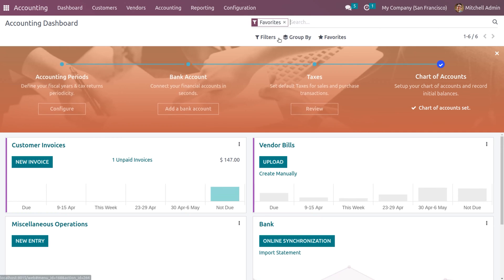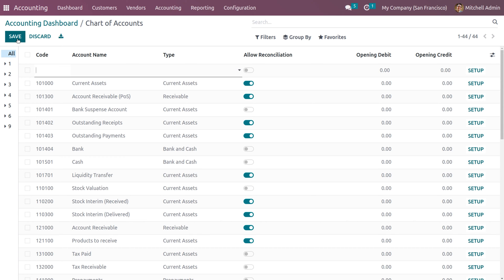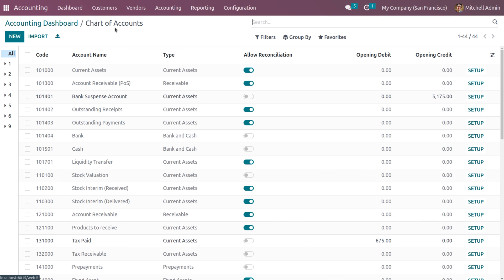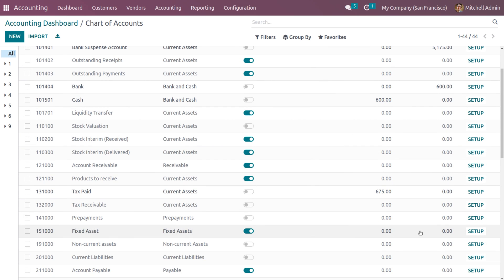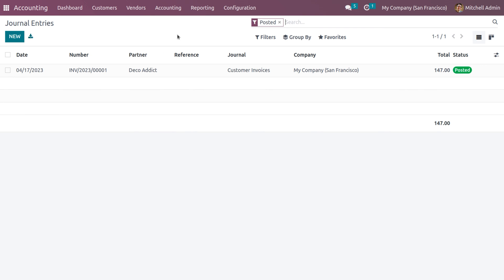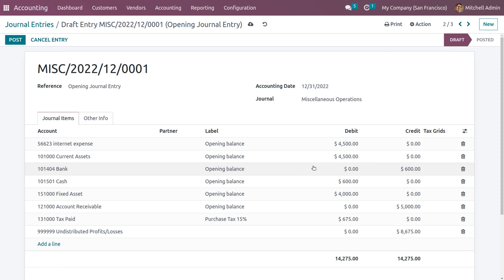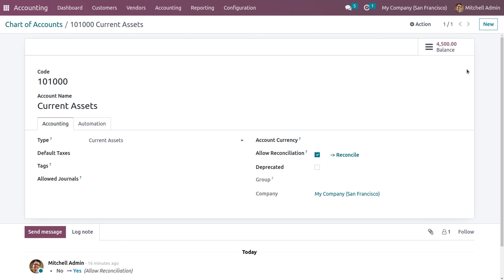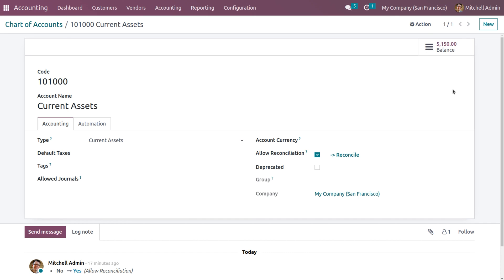How to Manage Opening Balance in Odoo 16 Accounting | Odoo 16 Functional Videos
At the year-end, we will have to transfer the closing balance of the current year as an opening balance to the new financial year.

In odoo 16 we used a journal and journal entries for setting the opening balance. First, create an equity account for opening balance and a journal entry to bring account balances into the new financial year as opening balance entries.

The date of the journal entry should the beginning of the fiscal year or quarter.